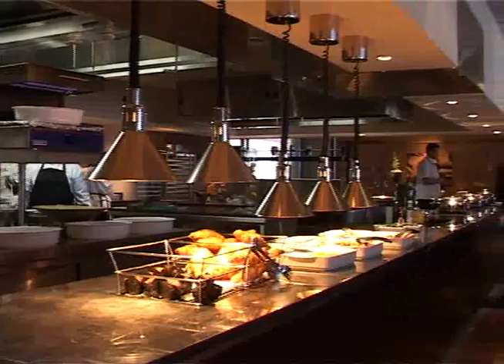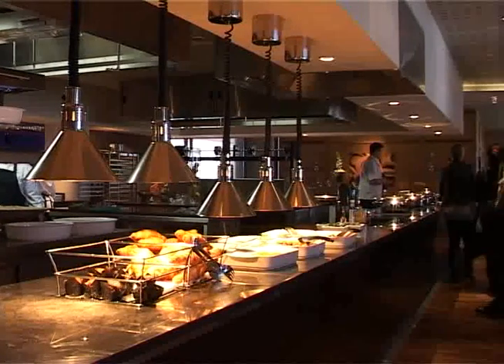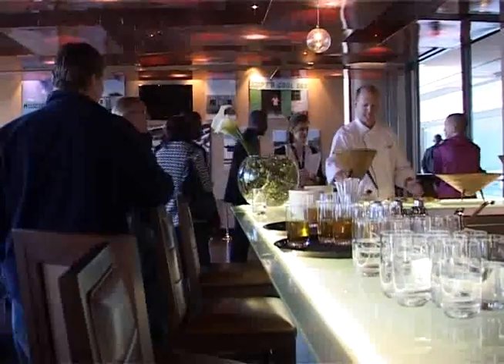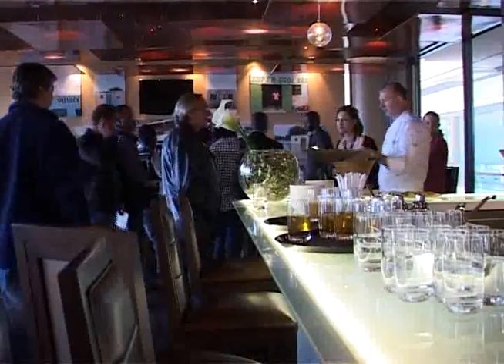OneAfrica TV - News -Hilton Windhoek Opening